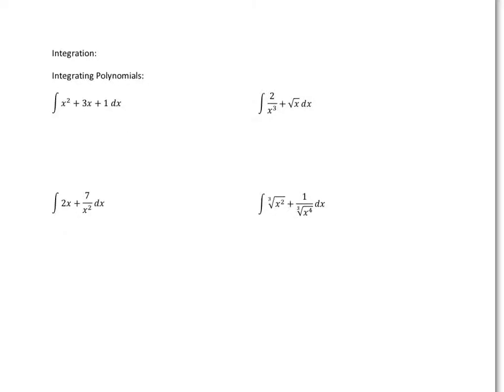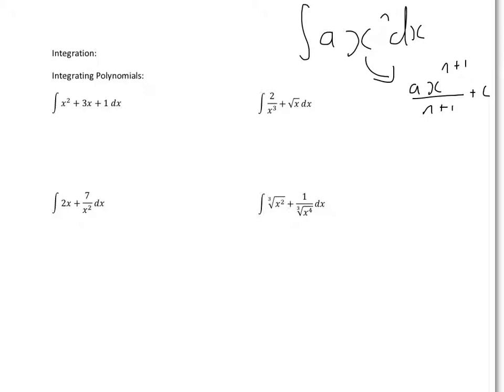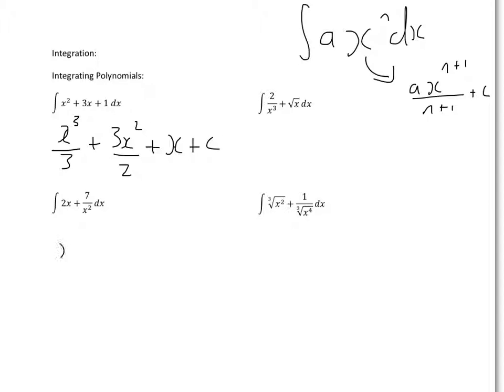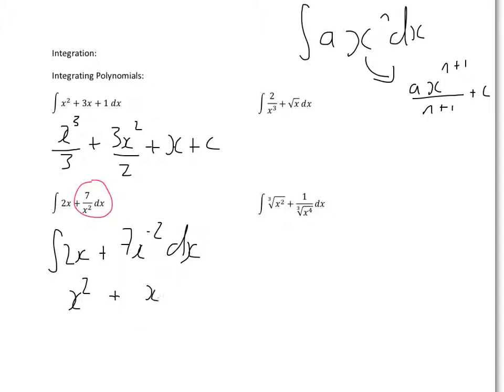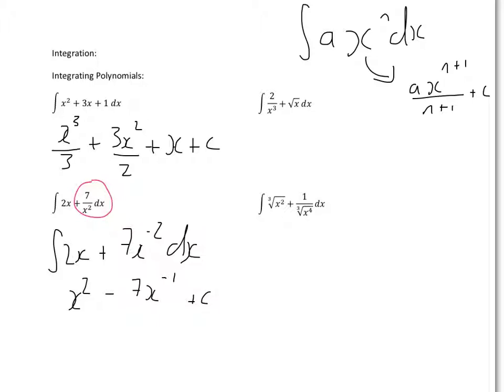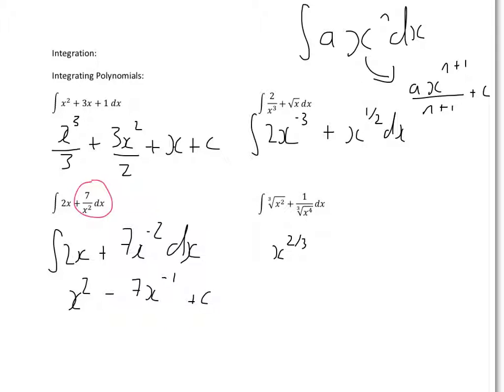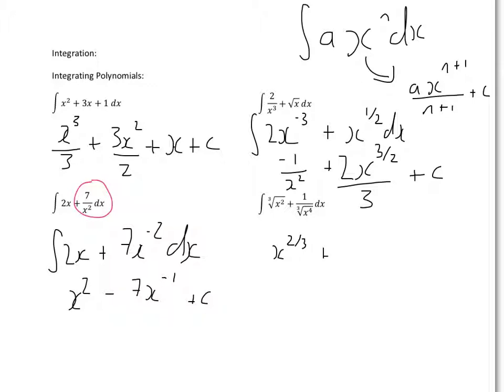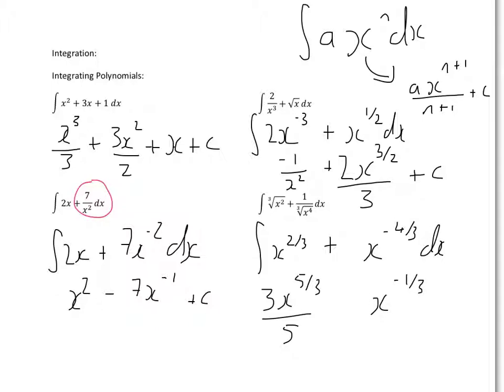Integration of polynomials 16.2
This video covers content from 16.1 and 16.2in delta